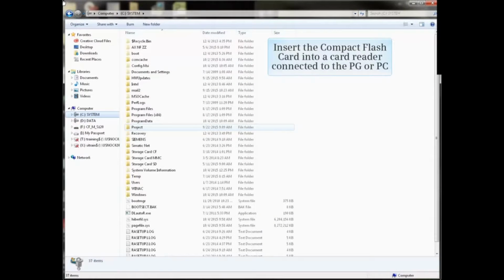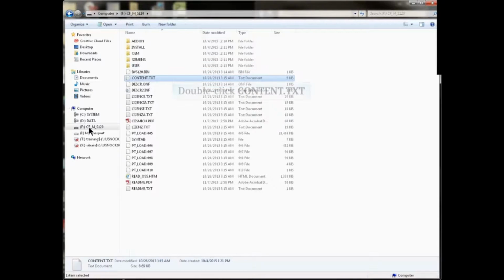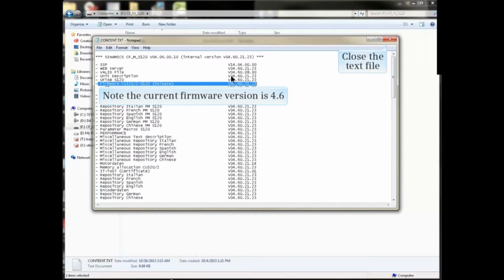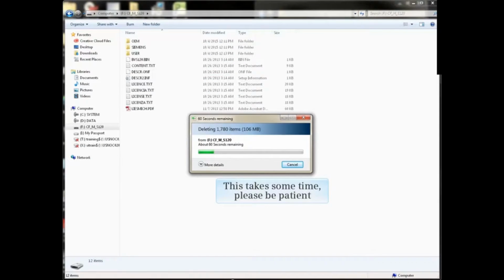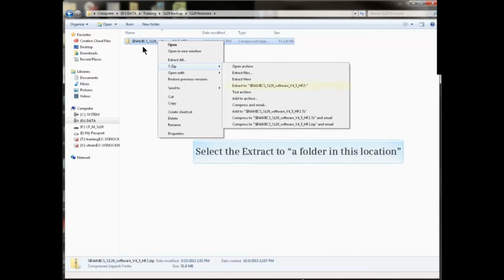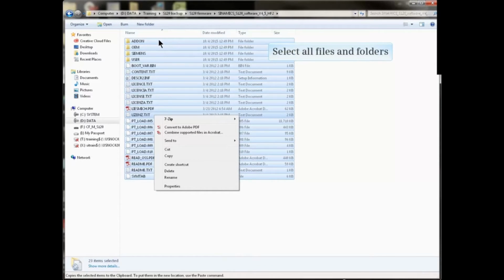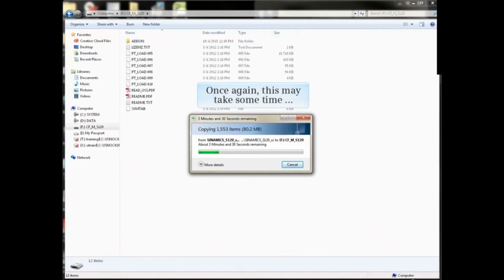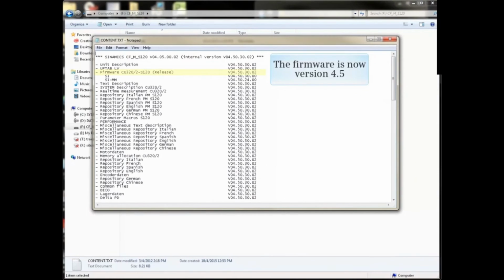50 Upgrade or Downgrade Drive Firmware from Compact Flash Card in Sinamics STARTER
Videos related to other automation technology like Node-red are coming soon!!...